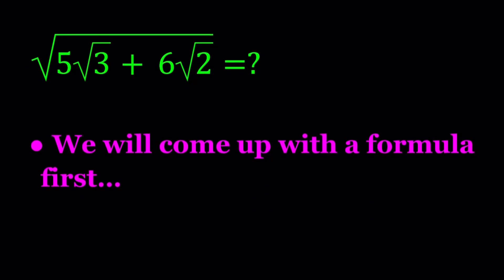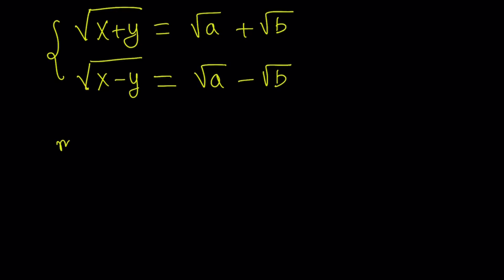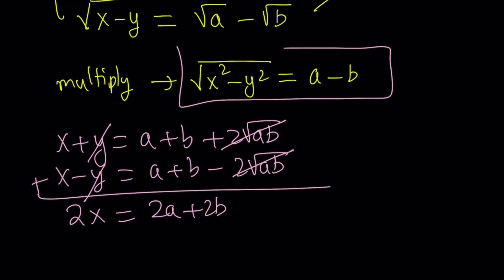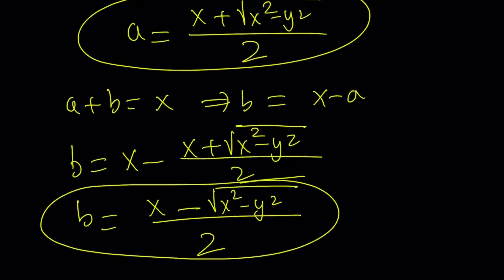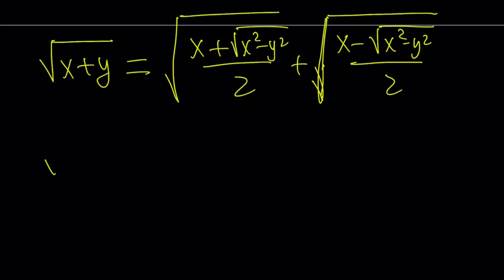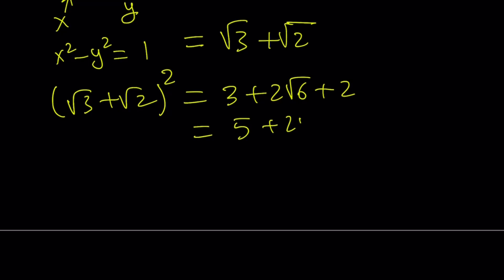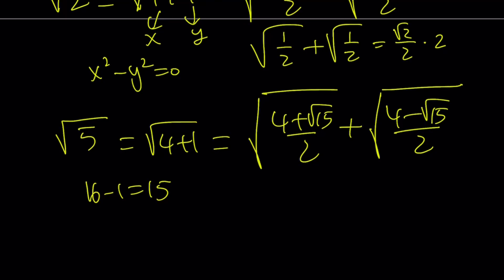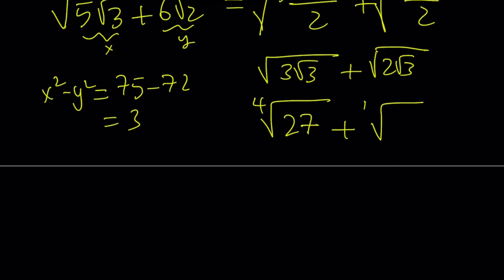Denesting a Radical Using a Formula